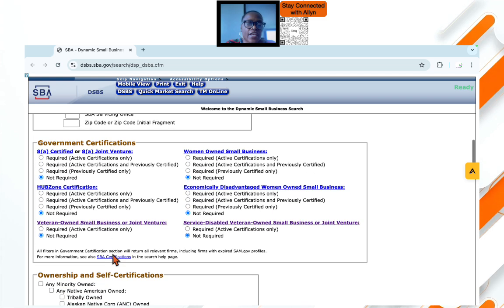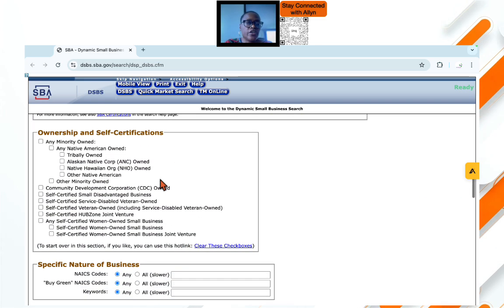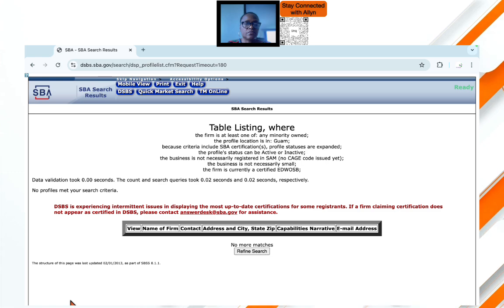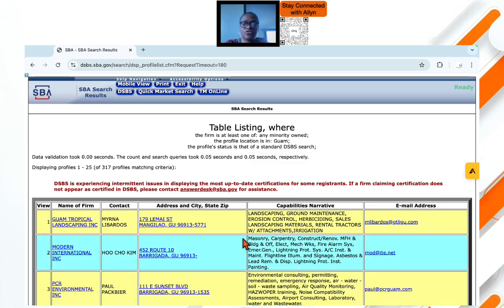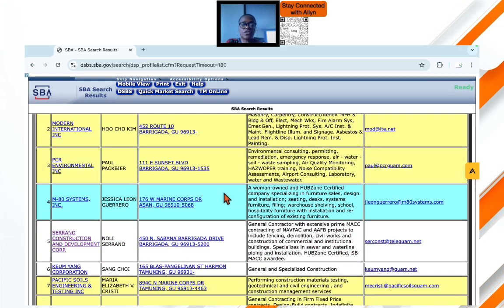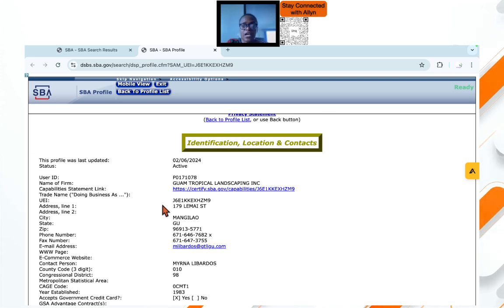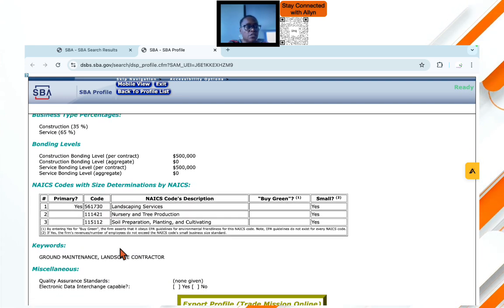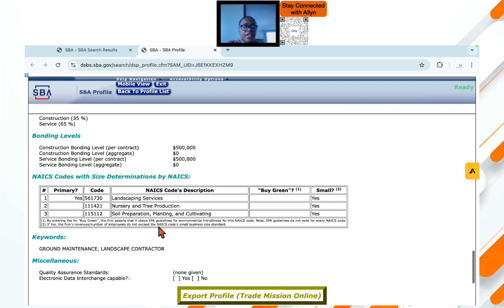Unlock Business Opportunities: How to Use SBA Dynamic Small Business Search for Client Acquisition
Discover how marketing agencies and other businesses can leverage the SBA Dynamic Small Business Search (DSBS) tool to find and connect with small businesses in need of their services. This video provides a step-by-step guide on using the DSBS database to identify potential clients, including woman-owned, minority-owned, veteran-owned, and disadvantaged small businesses. Learn how to navigate the platform to uncover new business opportunities and grow your agency by offering your expertise to these small but powerful businesses. @digitalgloconsulting